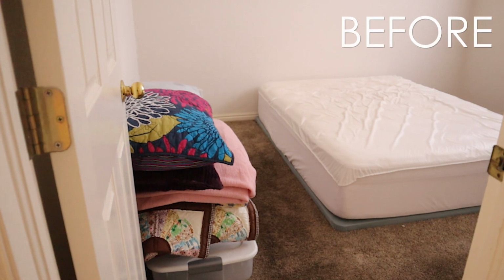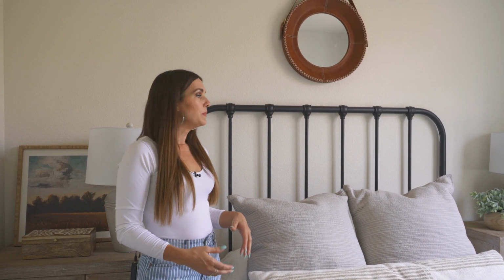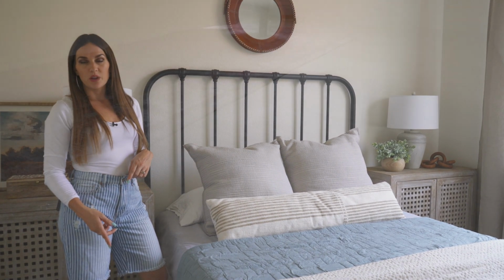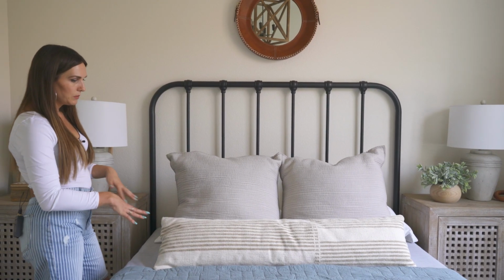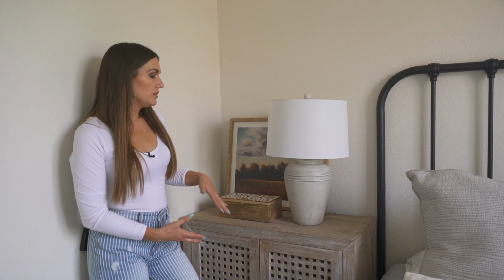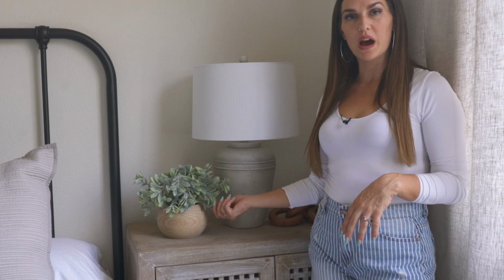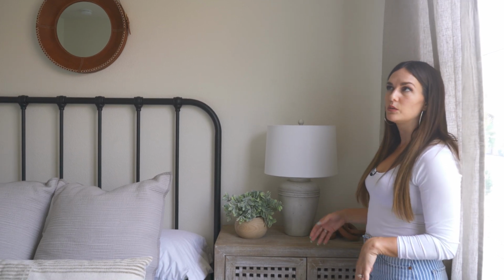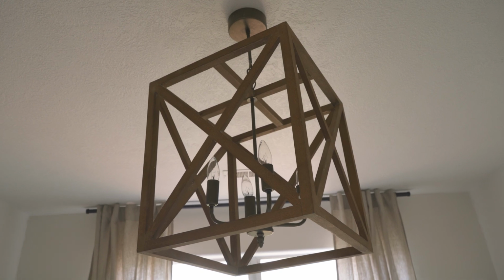BUDGET Bedroom Makeover!! Modern Farmhouse BEDROOM...full tour!!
Alright you guys! You know this house is a 3 bedroom, so we have two more to go starting with this little gem. This is our second guest bedroom in our flip house and I'm so excited to show you my modern farmhouse makeover! I did some major shout outs to TJ Max in here so maybe one day soon they will see my videos and sponsor me, hahaha. But seriously, I found some really awesome items that I LOVED from TJ Max that I used in this room. Let me know what you guys think in the comments below!

Nightstands: (code LABORDAY)

Light fixture:

Faux plant:

Curtain rod:

Coverlet (end of bed): (same as mine but in white instead of cream— cream sold out)

Similar euro pillows:

Similar mirror (this one is larger):

Long pillow: